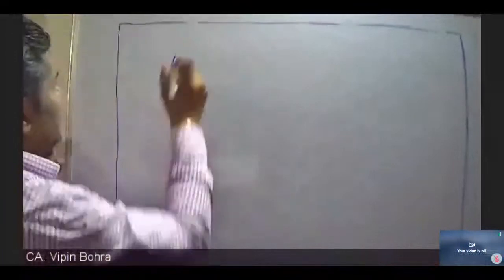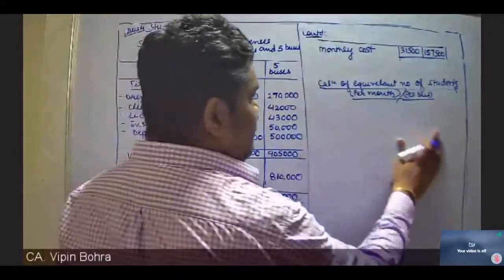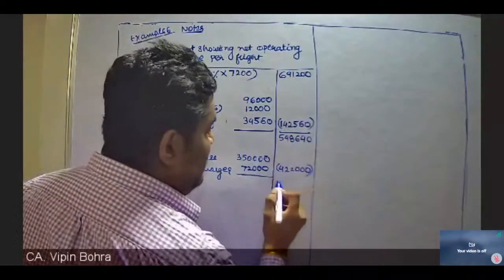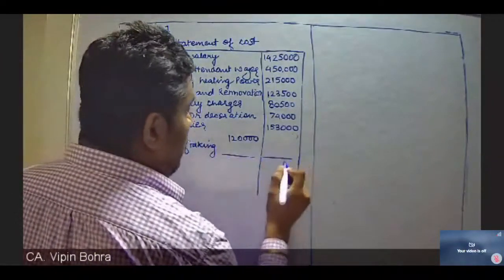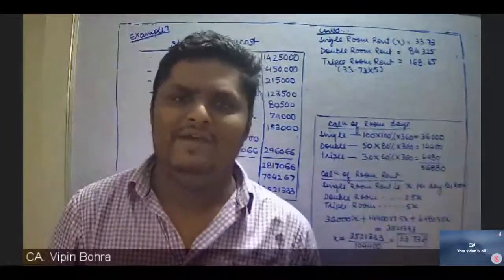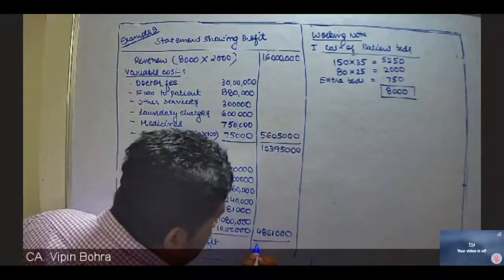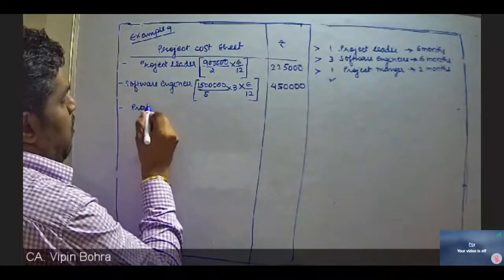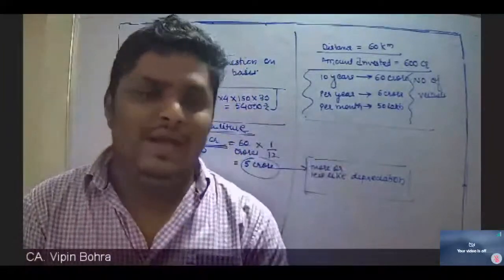Intermediate: Paper-3: Cost and Management Accounting: Morning session- 29.08.2020